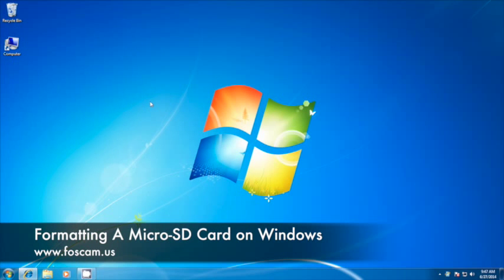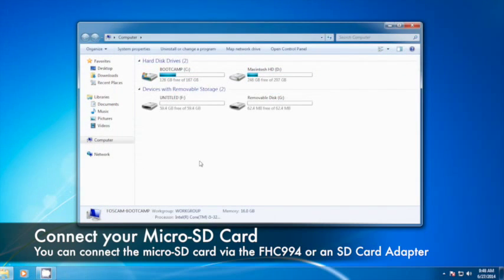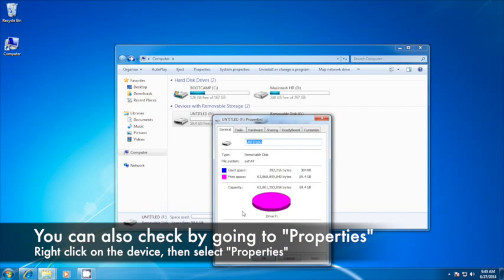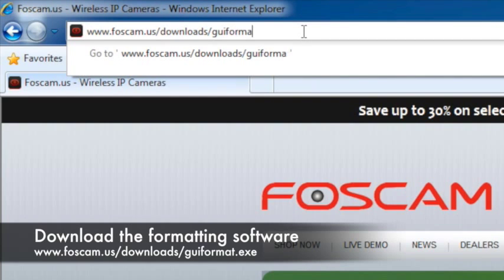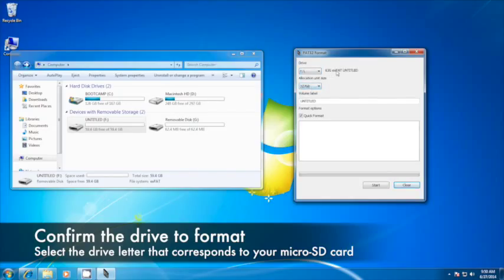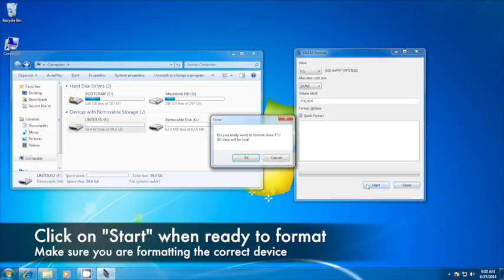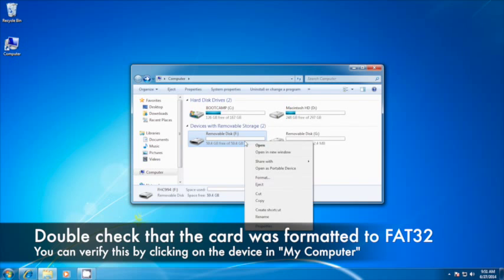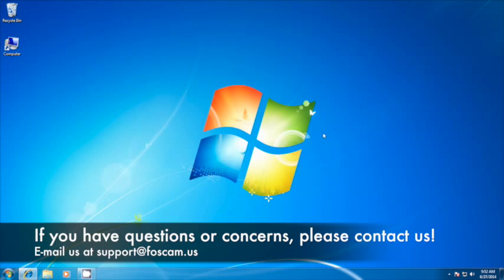Foscam FHC994 Tutorial - Formatting MicroSD Card On Windows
In this tutorial we go over formatting your microSD card to FAT32 in order to use it with the Foscam FHC994 Hidden Mini DVR Camera. While the FHC994 can support microSD cards up to 64GB, cards that exceed 32GB usually come in a format called "EXFAT", which the FHC994 does not support. In this tutorial we show you how to format a microSD card in this format to "FAT32" format on Windows.